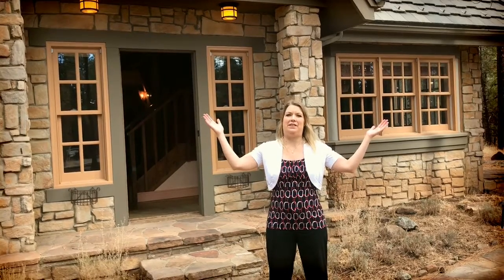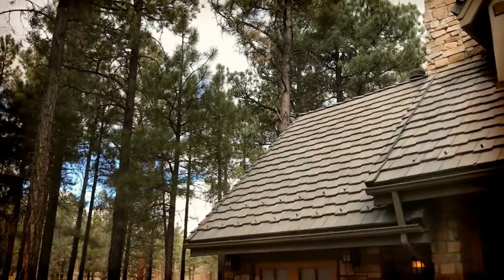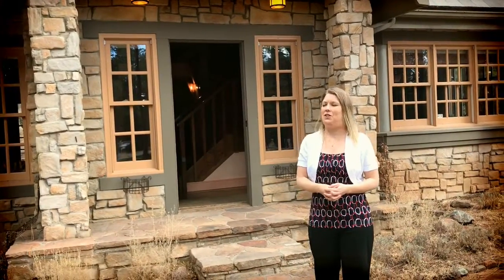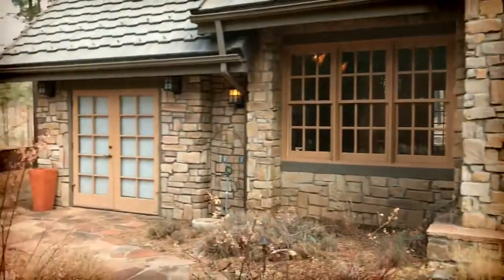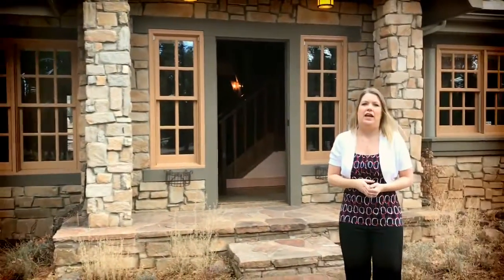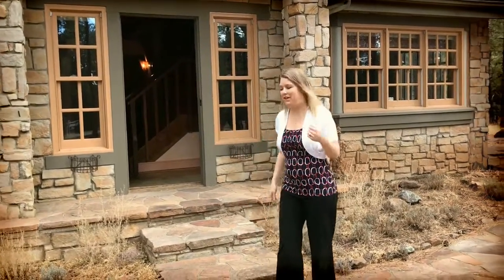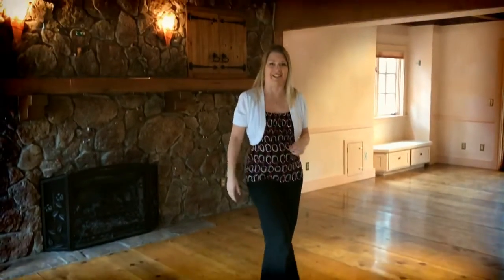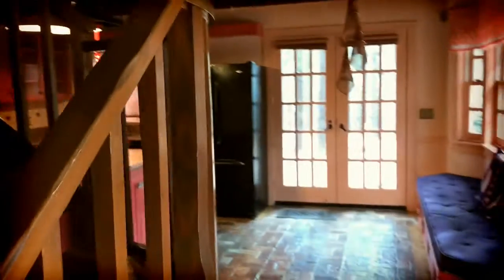Take a tour of this luxury Flagstaff home at 2780 Forest Hills Dr!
Walk through 2780 Forest Hills Dr in Flagstaff, AZ with Sylvie Stuart! or call Sylvie at to schedule a private tour :)

At Last, 'Your Fantasy Cottage' in one of the most desired neighborhoods in Flagstaff! Secluded, relaxing, bordering Forest & unique Cabin craftsmanship w/ numerous cottage windows, Wide-plank wood flooring and staircase, rod iron light fixtures, wood-beam ceilings w/ tongue & groove, stonewall fireplace w/ tall chimney (copying English stone) & to top it off, a Fire Resistant concrete shingle roof. Cute, comfy kitchen w/ brick floor, wavy etched glass door cabinets, and window seat. Bonus Room/Office off the side of the home w/ private entrance, vaulted ceiling, & plenty of storage. Huge Attic Storage w/ over 40ft of shelving! You'll be transported into your fantasy the moment you head up the driveway. Unplug next to the rock river on the wrap-around Flagstone Patios listening to the wind.